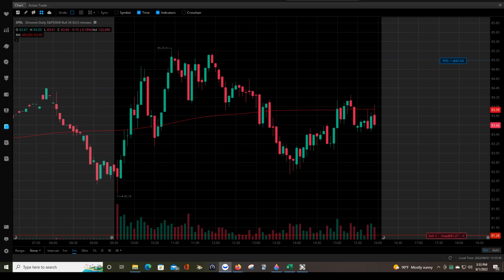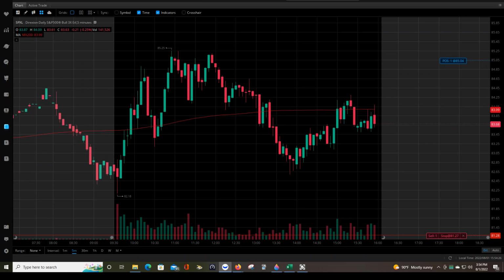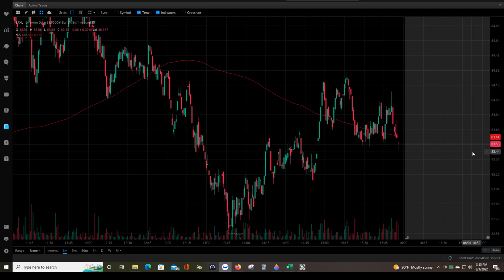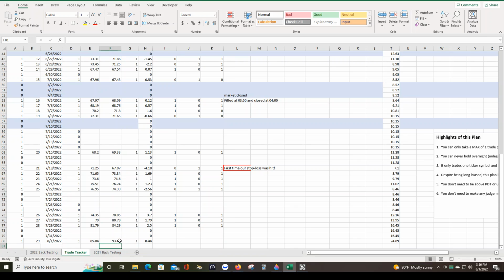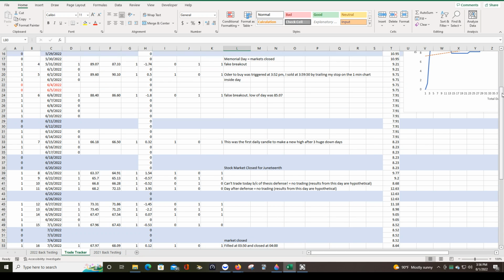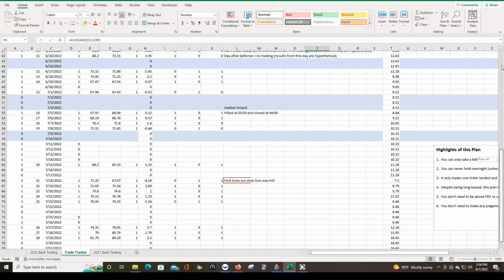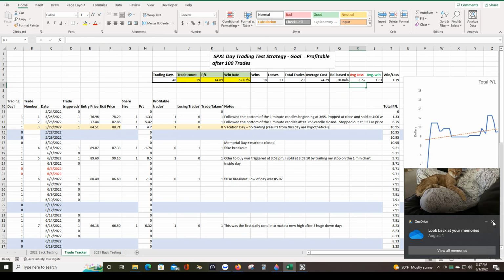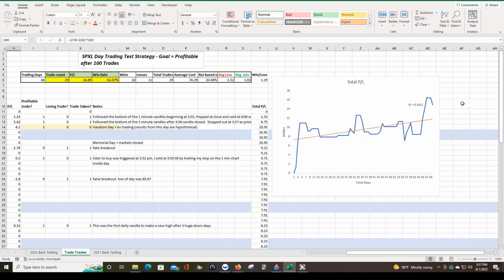LIVE! Day Trading SPXL - S&P 500 3x leveraged ETF - Trade #29 is a loss but how we doing overall?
s&p 500

SPY
SPX
SPXL
SPXS
OVERALL STOCK MARKET
Day Trading SPXL

How to trade the SPY
How to trade the S&P 500
How to trade SPXL